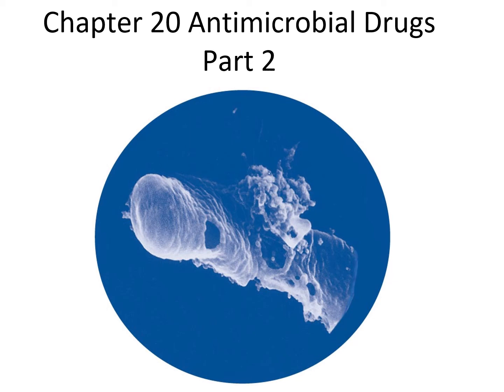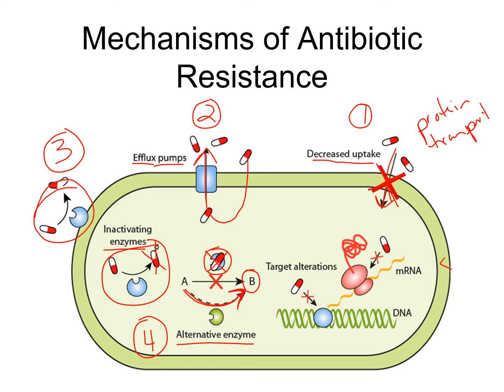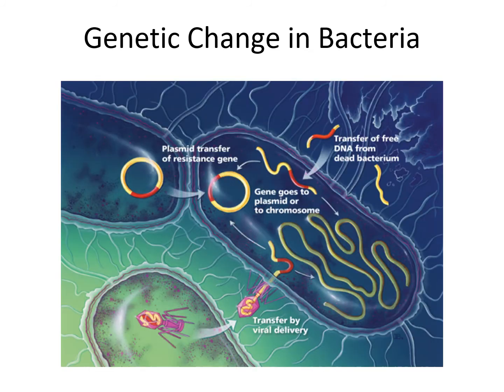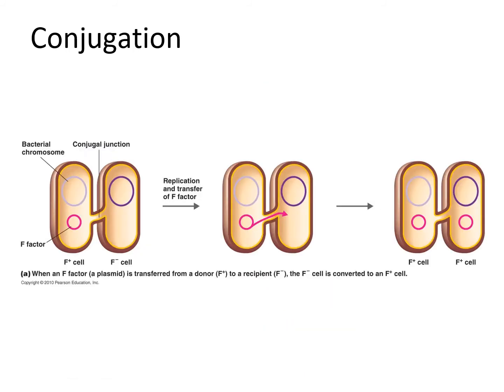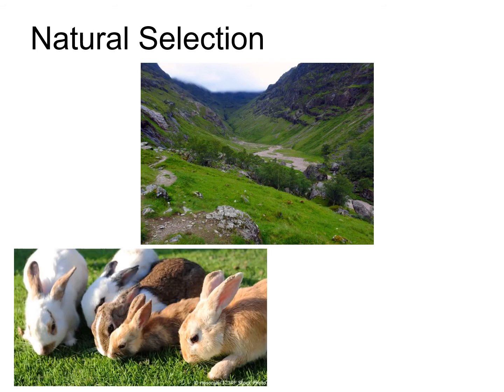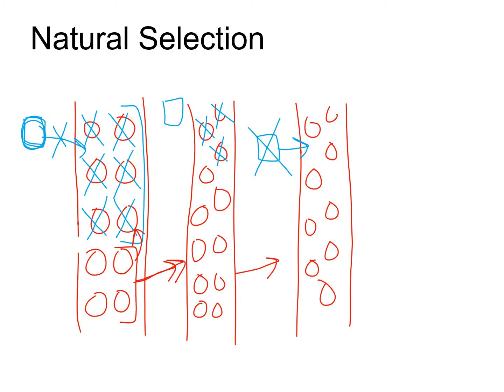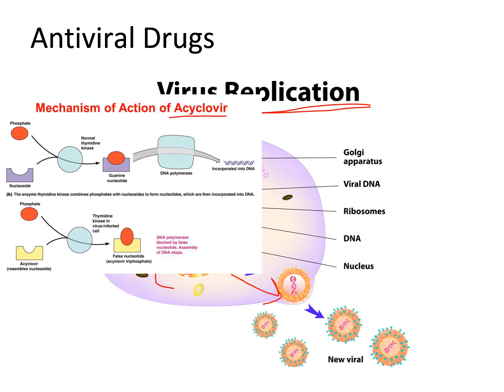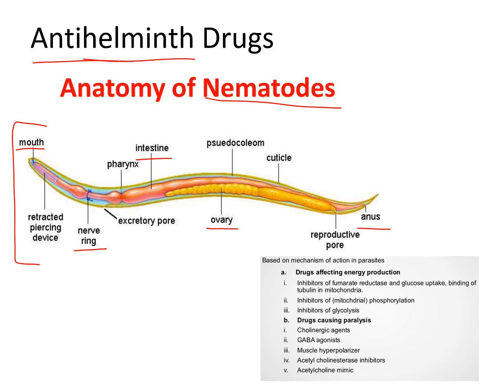Chapter 20 Drugs Part 2